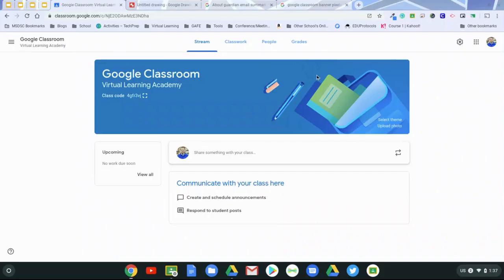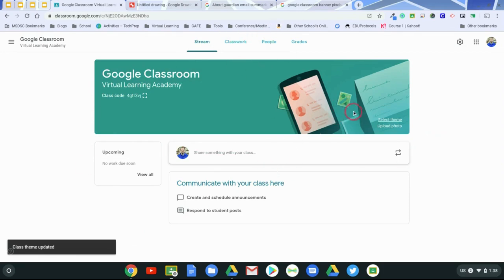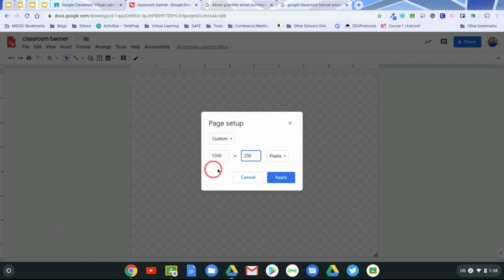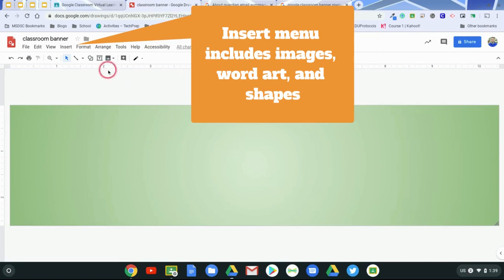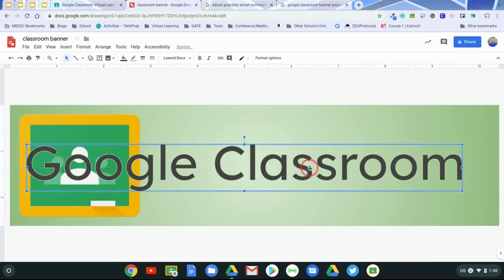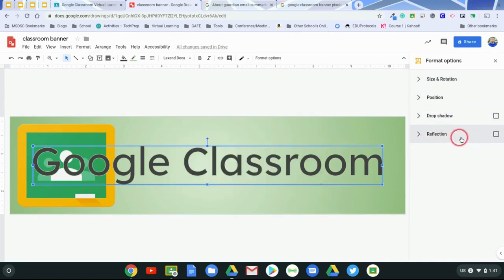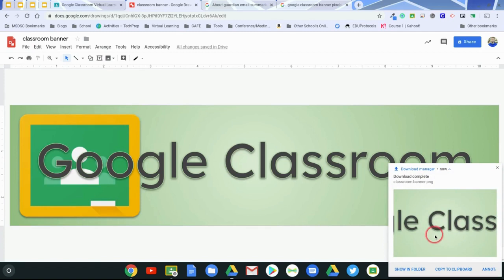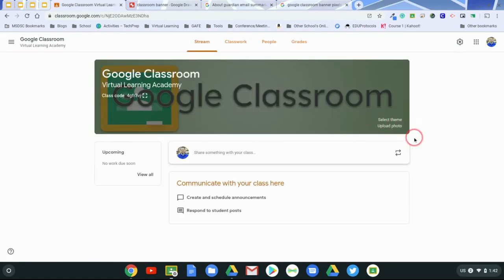Google Classroom Themes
If you are wanting to spice things up a bit in Google Classroom, you can simply use the themes Google has built into the product. If you want it even more personalized, you can create your own banner. This video demonstrates how to create your own custom Classroom banner using Google Drawings.

This video is intended to be a part of an online course for the teachers of MSD of Steuben County.